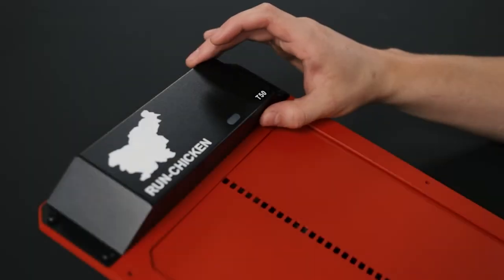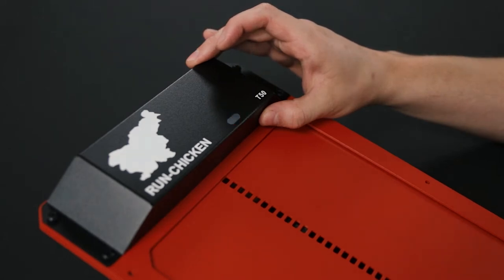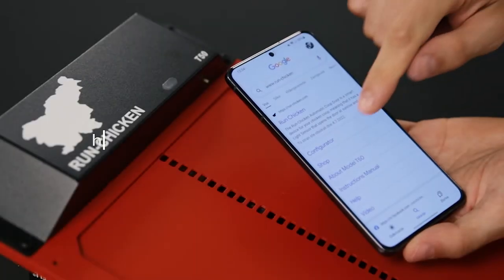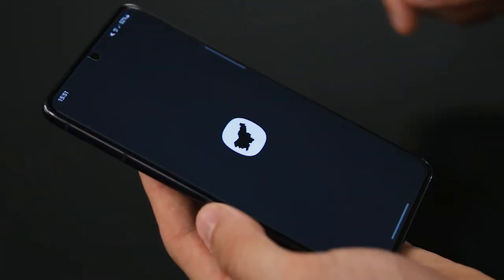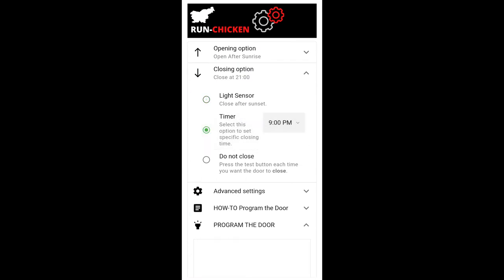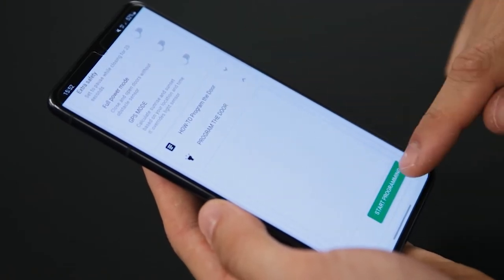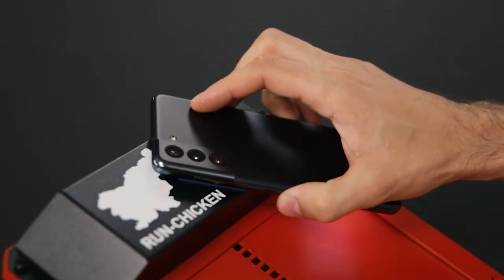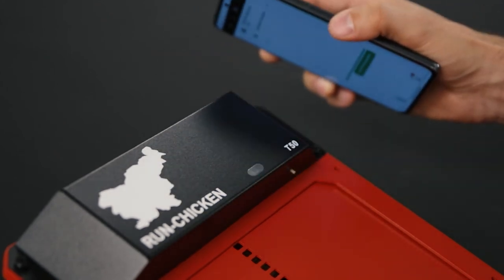RUN-CHICKEN Automatic Coop Door - App Configurator Setup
You can set up a RUN-CHICKEN Automatic coop door with an app configurator setup on your phone.

You can set RUN-CHICKEN Automatic Coop Door with the button or with your phone, tablet, or laptop.

HOW TO SET THE DOOR TO OPEN AT A CERTAIN TIME?

You can use the BUTTON to set the door to OPEN at a specific time. Please hold the button for 3 SECONDS. When the indicator light shines GREEN, release the button and immediately press it again to confirm it. The door automatically detects your TIME (zone) and sets the opening at the
the exact time when you pressed the button.

ADVANCED CONFIGURATIONS
Would you like more?
to configure the door.

DO YOU WANT THE DOOR TO CLOSE LATER THAN
20 MINUTES AFTER NIGHTFALL?

You can manually set the door to CLOSE later than 20 minutes after NIGHTFALL by using the BUTTON. Please hold the button for 5 SECONDS. When the indicator light shines RED, release the button and then press it again to confirm it. The door will close 40 minutes after
nightfall (closing will be extended for 20 minutes).

For example, You can use the above function if you mount the door in locations with less daylight and the door closes before nightfall or if you have a specific breed of chicken that needs to stay outside longer.

IN-APP CONFIGURATIONS
You can also configure the door with a SMART DEVICE. Follow the